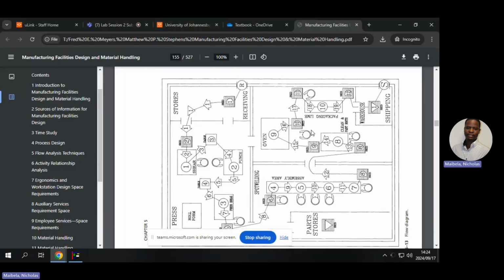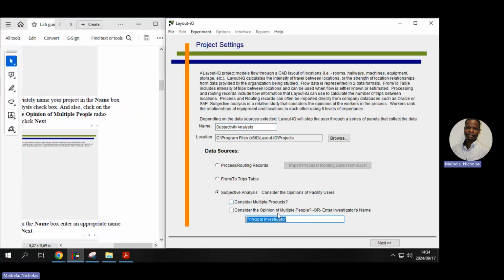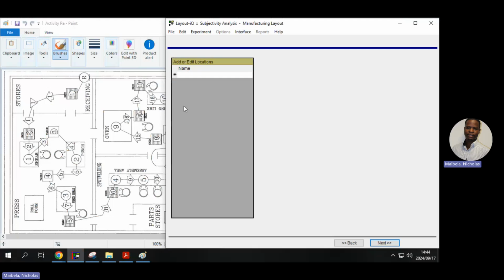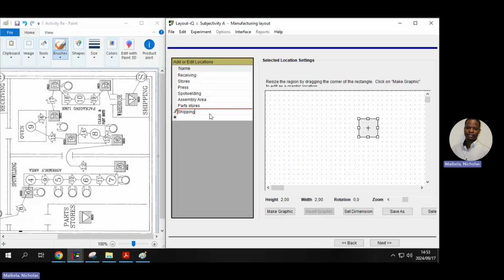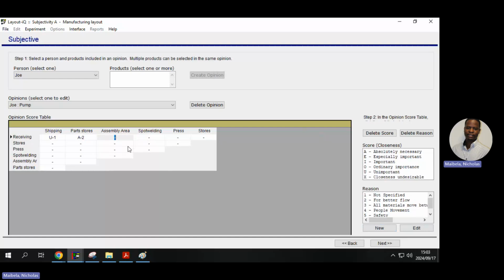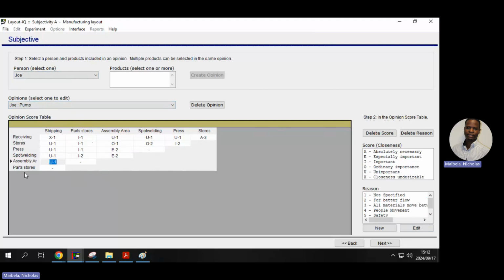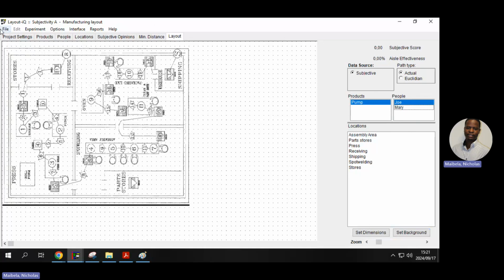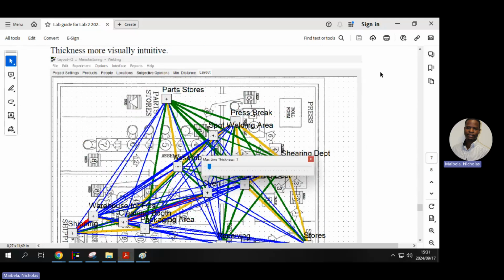Lab Session 2 Subjectivity Analysis